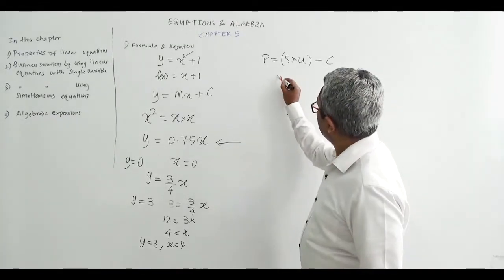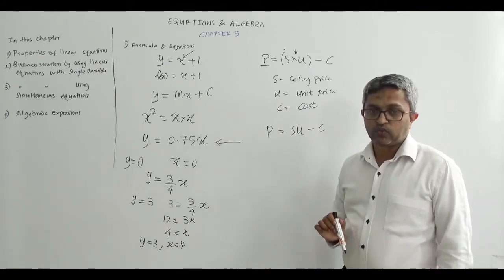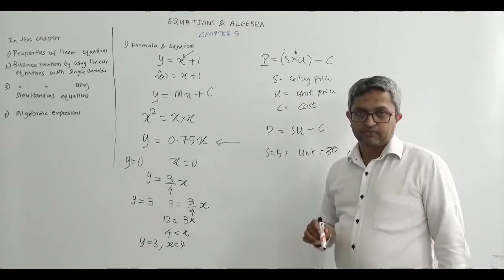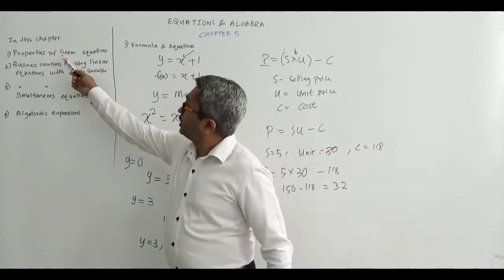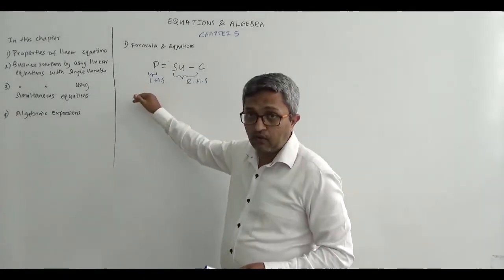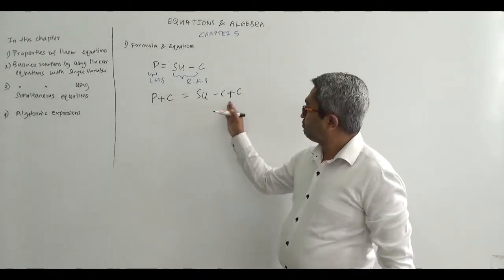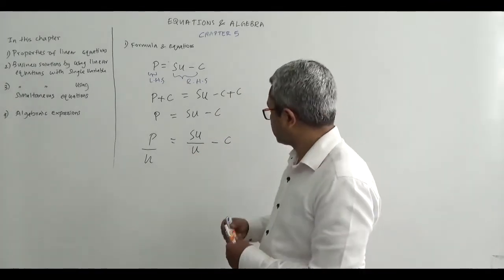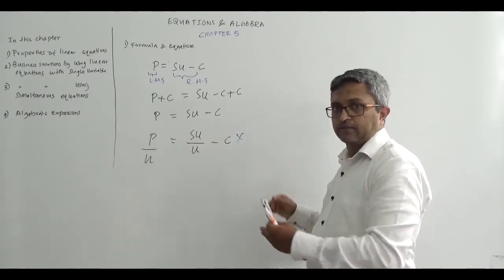Business Mathematics || BL 2 || Chartered Accountancy